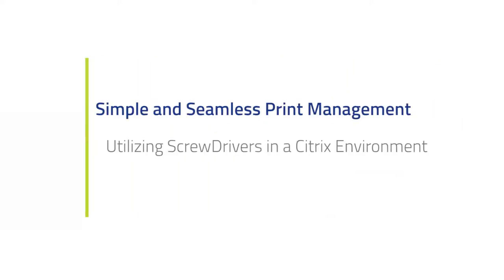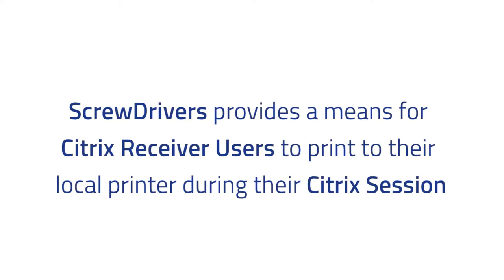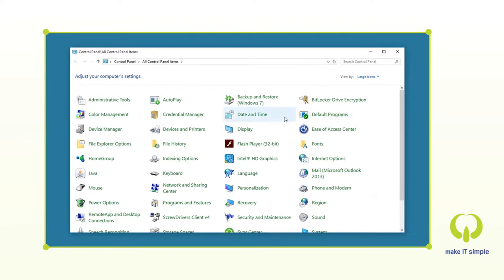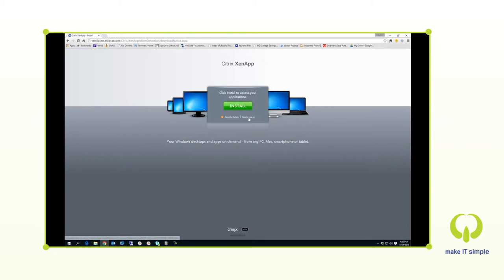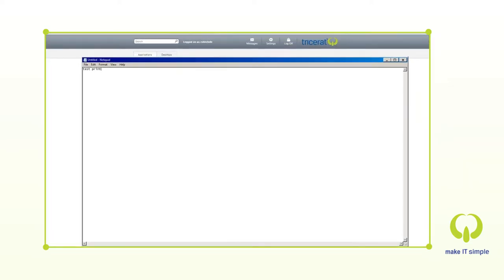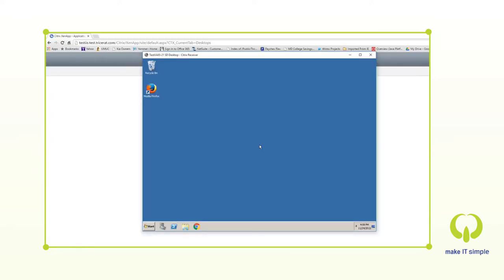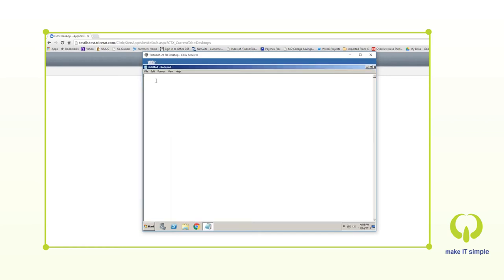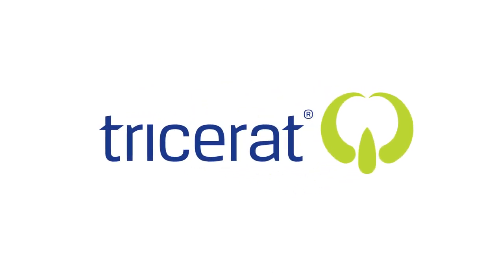Utilizing ScrewDrivers in a Citrix Environment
ScrewDrivers provides a means for Citrix Receiver Users to print to their local printers during their Citrix Session.